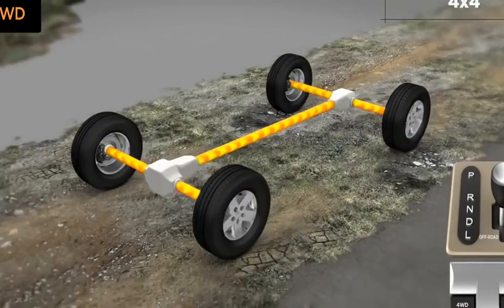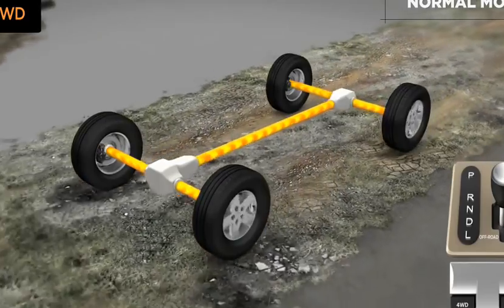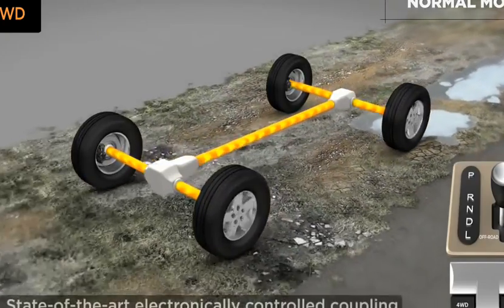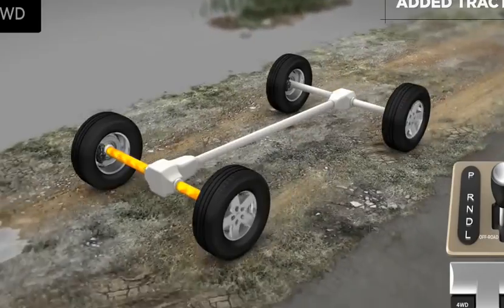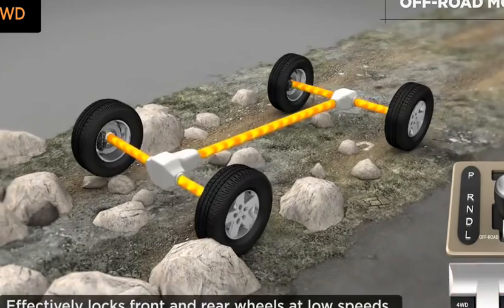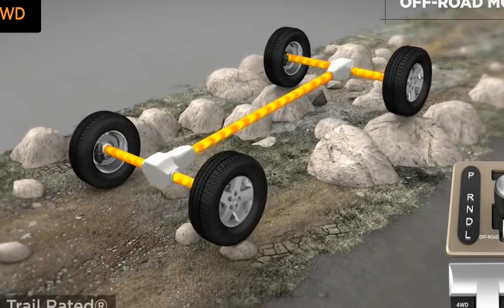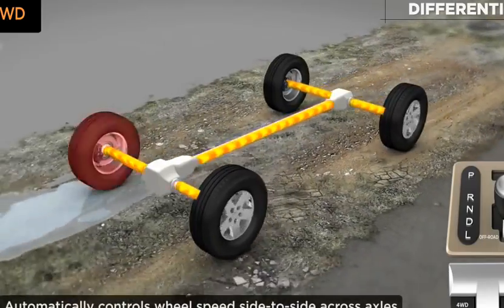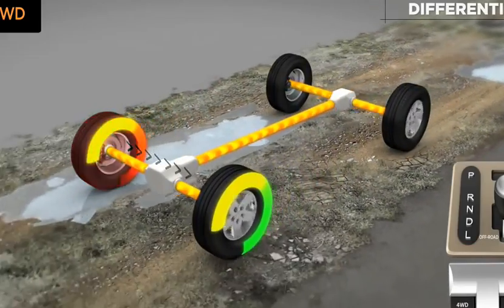Watch Jeep Freedom Drive II 4WD System Explained bEUDlc6diO4